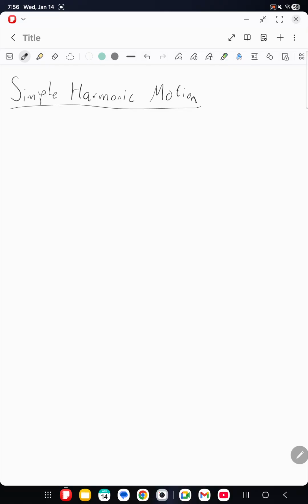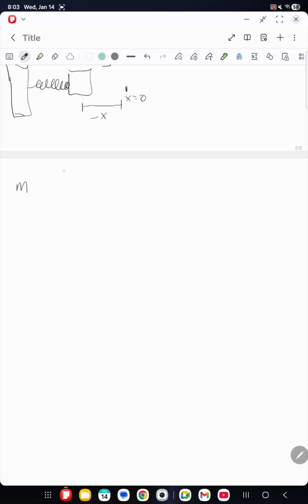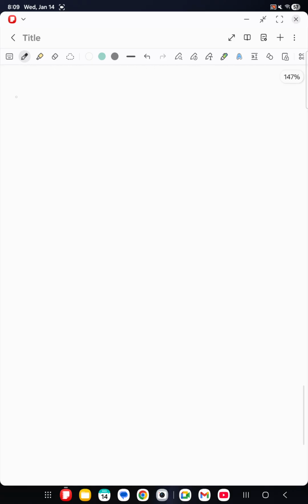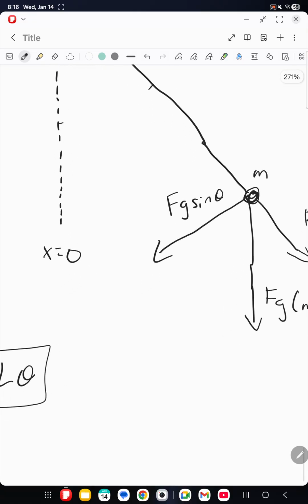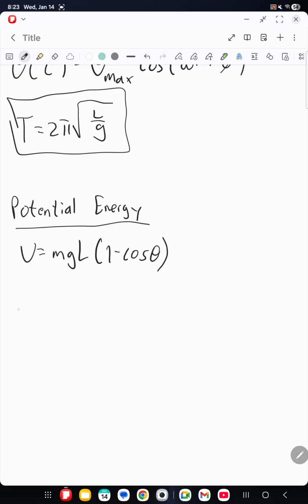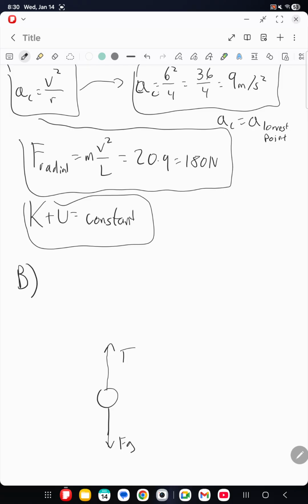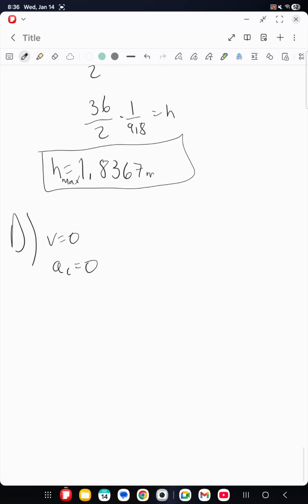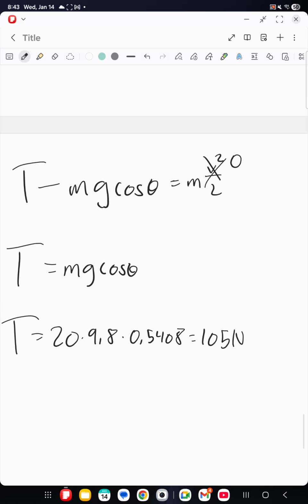Simple Harmonic Motion explained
SMH explained for Simple Pendulum and Spring Mass System.